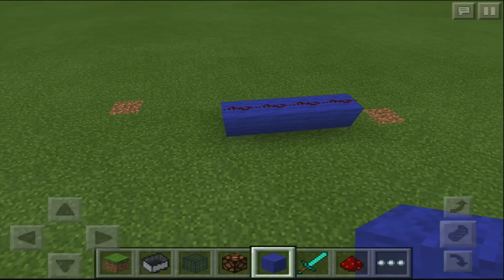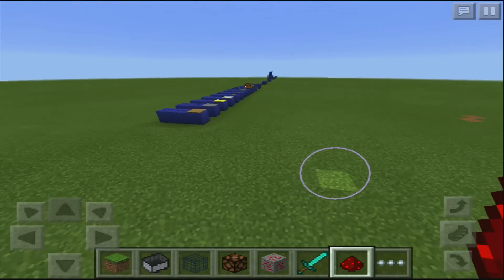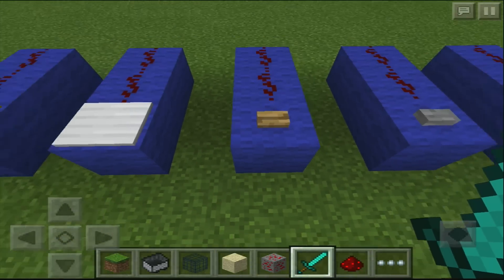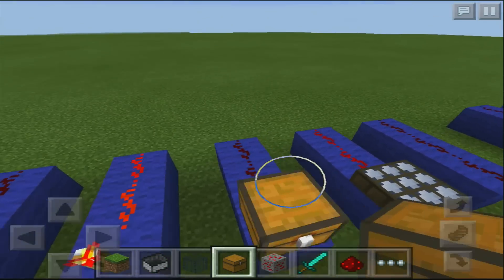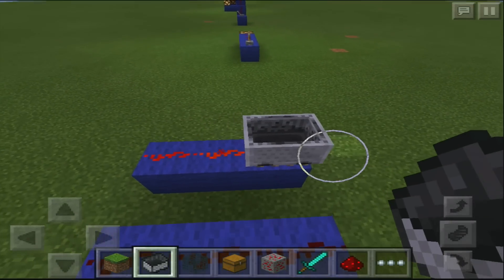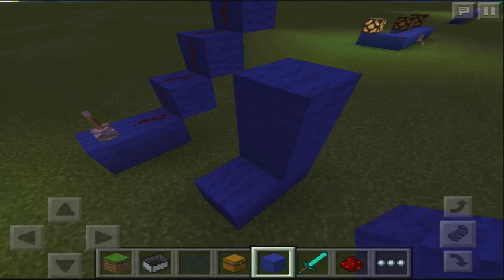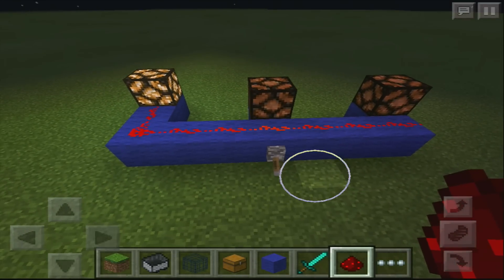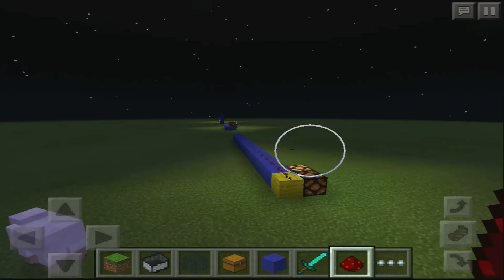MCPE Redstone Tutorials - #1 Beginner Basics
How to get started with redstone is a common question that many people can never seem to answer. Redstone is such a powerful tool in this great game, so much so, that I thought I would make a series starting from the very beginning with the easiest things and slowly work our way up to complex circuitry.